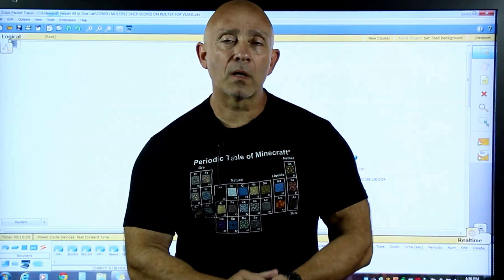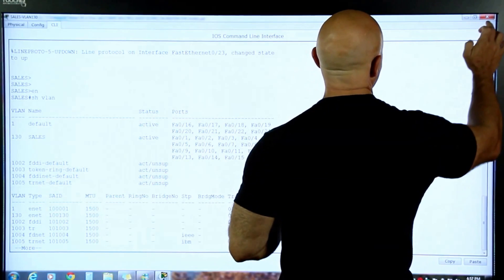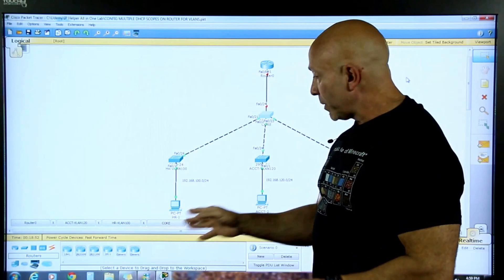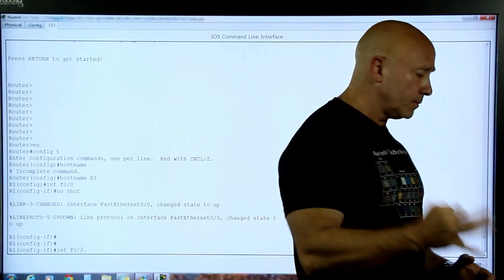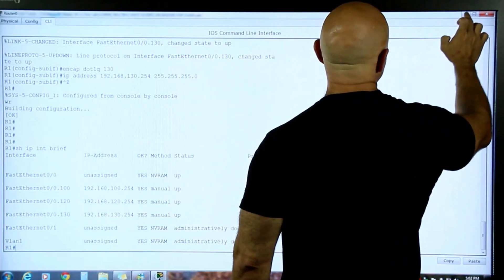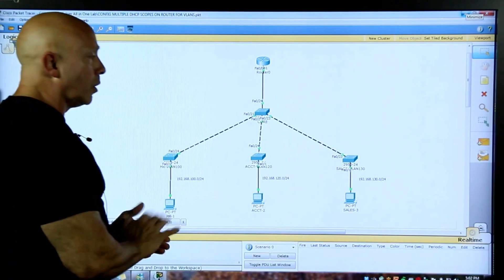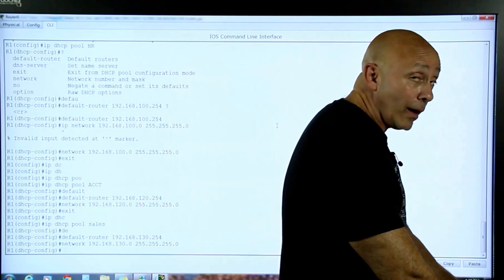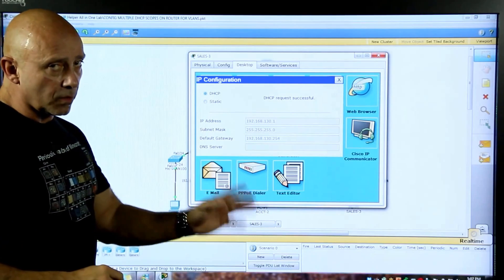How to configure DHCP for Inter-Vlans!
This is a quick video lecture on how to create pools of IP addresses per Vlan, so you can assign the IP's to your hosts.